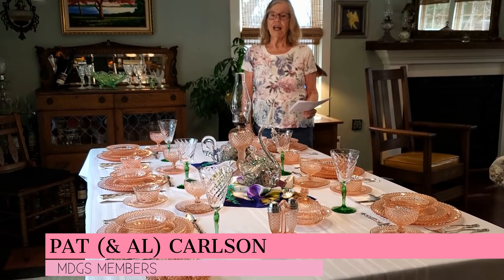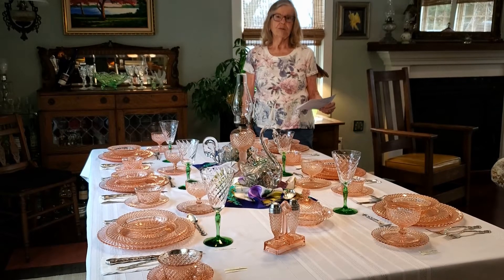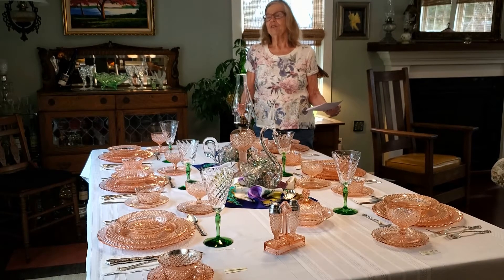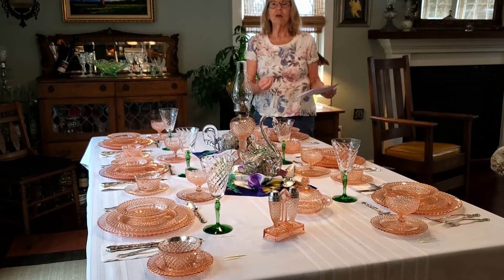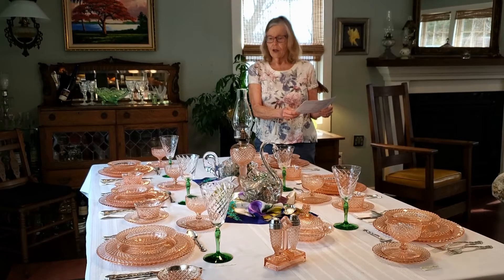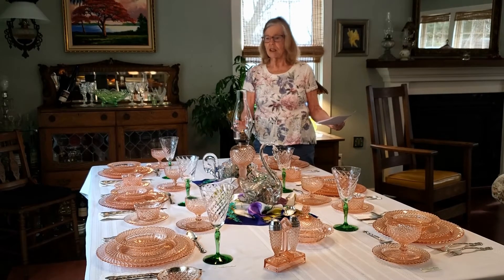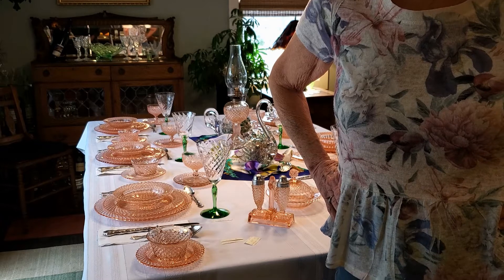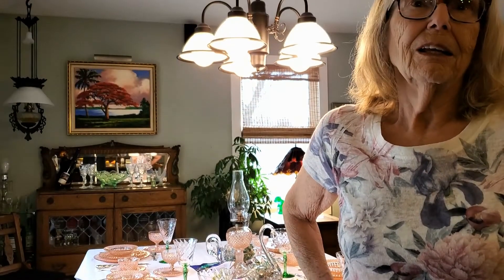Miss America Pink Depression Glass - April 2021 Virtual Tablesetting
Michigan Depression Glass Society Members Pat and Al Carlson share their collection of Miss America in pink. The pattern was produced by Anchor Hocking between 1935 and 1938.